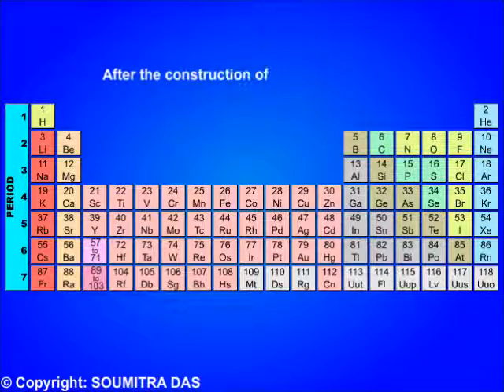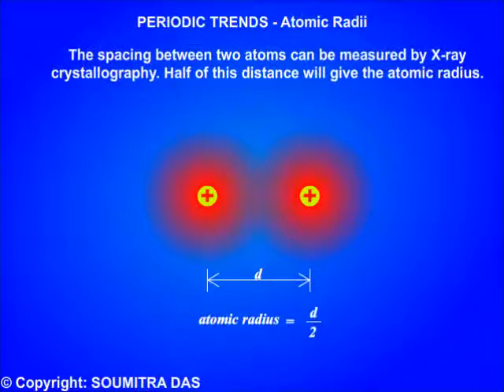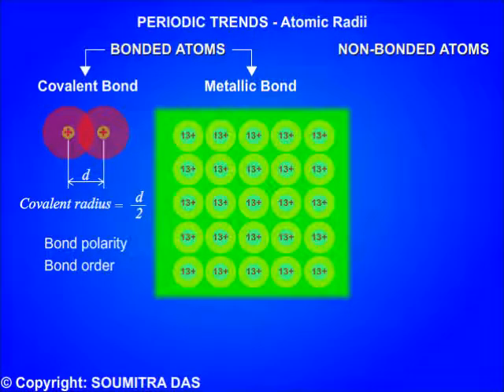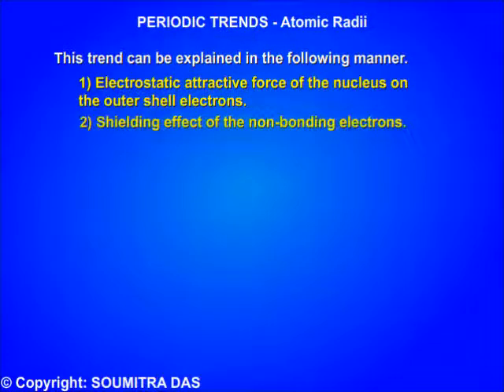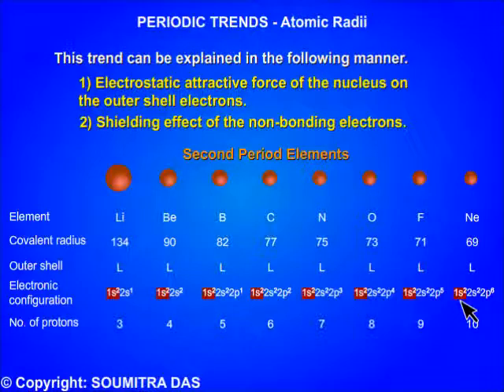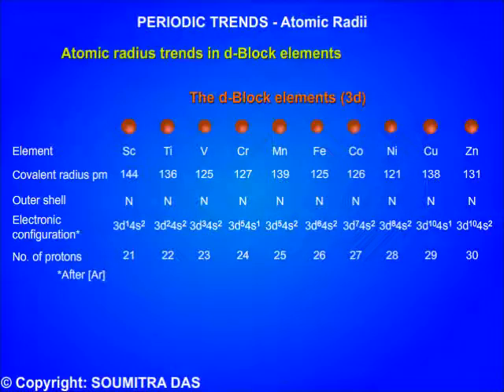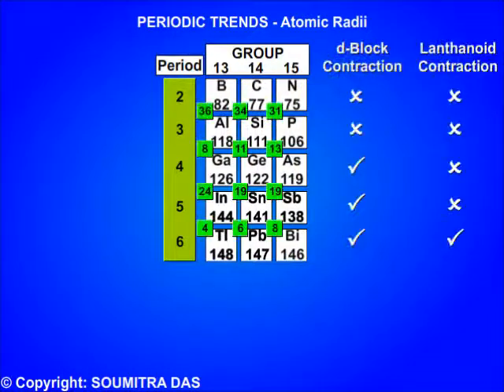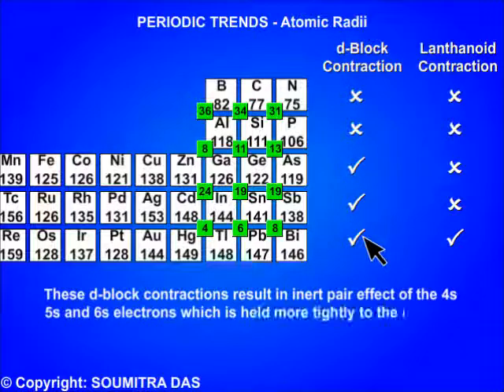Periodic Trends in Atomic Radius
Periodic trends in atomic radius for class XI students of CBSE